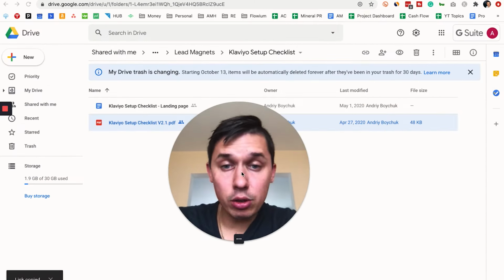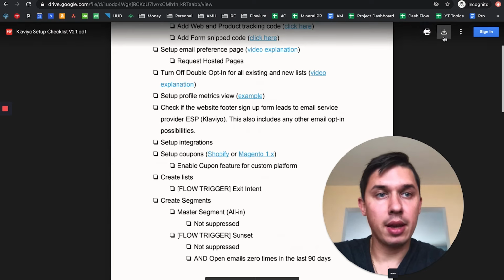How to attach PDF to a marketing email | Flowium Explains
How to attach PDF to a marketing email // One of the most common questions people ask us is how to attach a pdf to a marketing email. The short answer is, you can’t. Besides, if you do that, you risk ending up in the dreaded spam folder.

BUT there is a way around it.

Tune in for today’s Flowium Explains tutorial to learn how to send pdfs in your marketing emails without slashing your sender reputation.

EMAIL EINSTEIN - PODCAST BY FLOWIUM
Need a head start in email marketing for eCommerce businesses? The only tips you’ll need are here.

Grow your business with the know-how and support of our accomplished team of marketing experts. We’re here to close the gap between where your business is and where you want it to be.

KLAVIYO SETUP CHECKLIST (free)
Step by step guide how to set up your Klaviyo account correctly and make sure everything works properly.